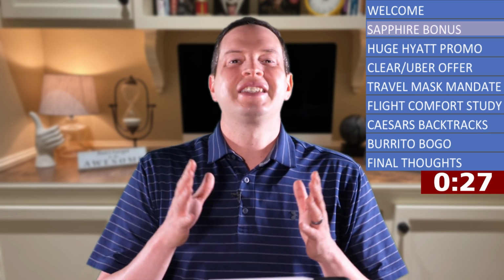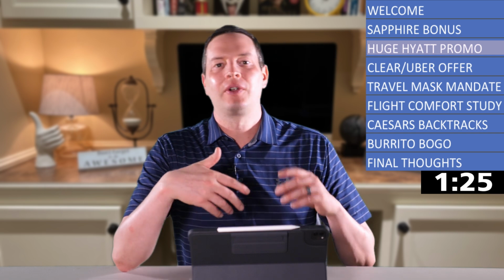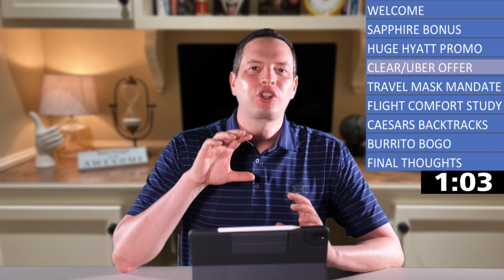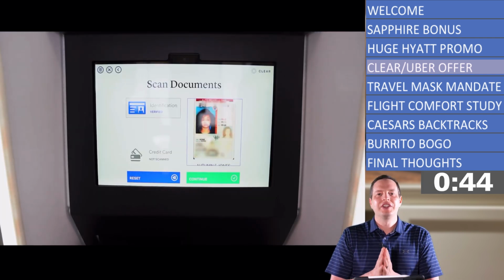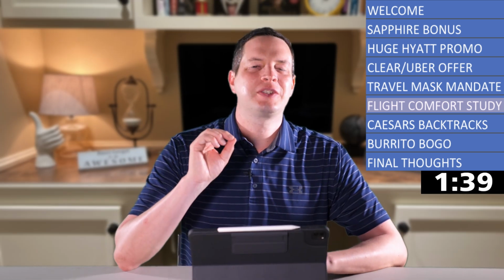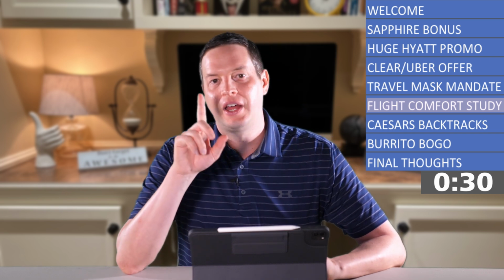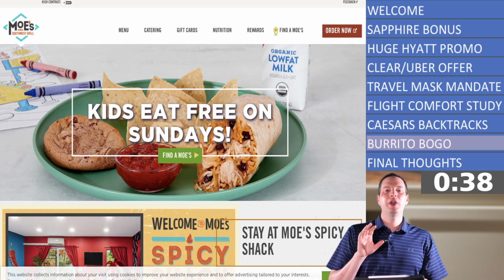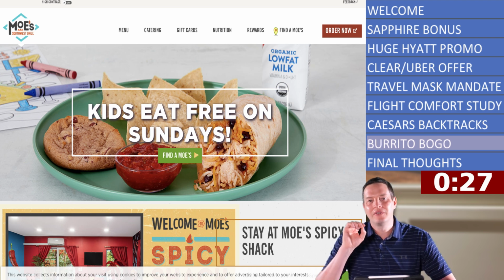Cards, Cash, & Points News Update April 17th - HUGE Hyatt Offer, New Sapphire Bonus, Free $75 Uber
I am back with another edition of the Weekly Pointers News Update where I catch you up on all the news you may have missed regarding credit cards, points and miles, travel, money, and everything in between. Please, refer to the links below for additional information on the stories covered today.

Clear and TSA Precheck First Hand POV Walk Through Video:    • How to Get Through Airport Security in Les...

00:00 - Intro
00:59 - New Chase Sapphire Preferred Bonus
01:58 - New World of Hyatt Elite Tier Promo
04:08 - Clear/$75 Uber Credit Promo
05:15 - Travel Mask Mandate Extended
06:28 - Air Travel Comfort Study
08:10 - Caesars Backtracks on Status Matching
09:11 - Mom’s Southwest Grill BOGO
10:36 - Final Thoughts